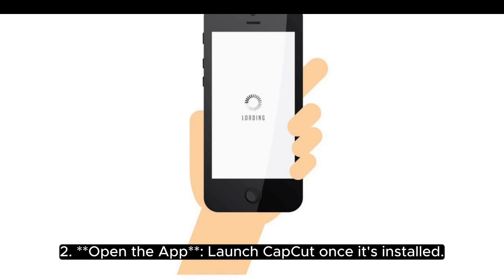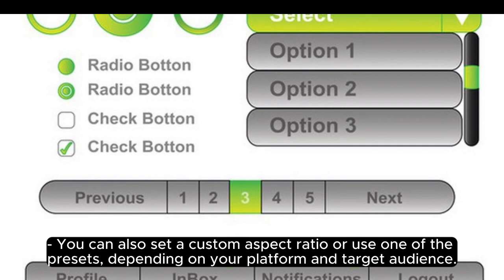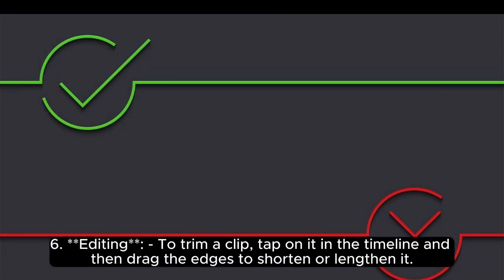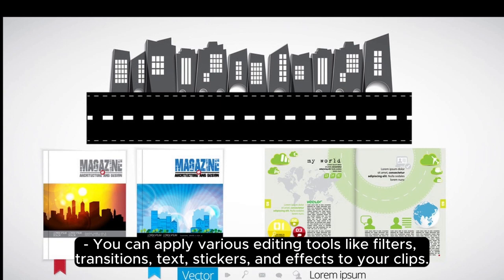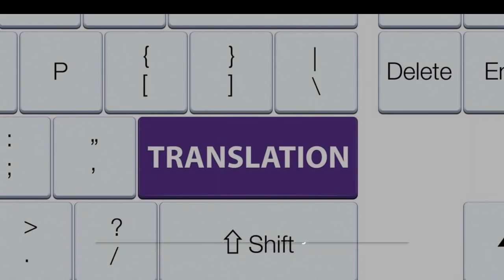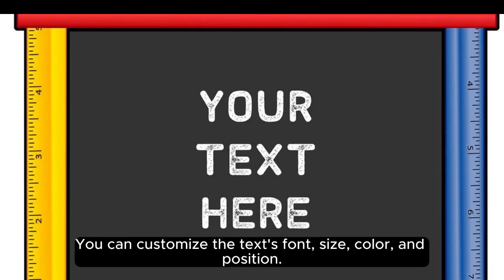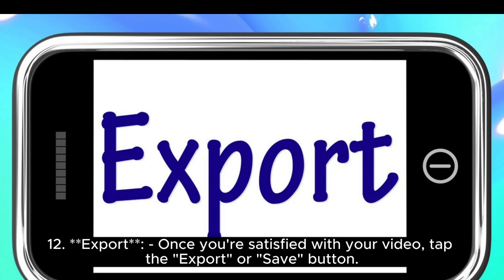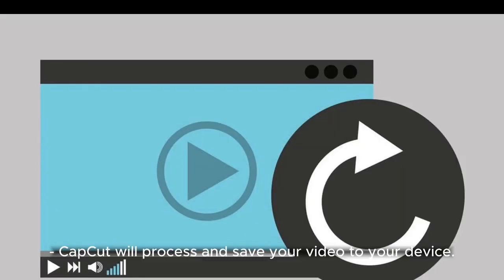Capcut দিয়ে শুরু করা: ভিডিও এডেটিং জন্য একটি বেসিক গাইড+A Beginner's Guide to Video Editing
**Video Title: Getting Started with CapCut: A Beginner's Guide to Video Editing**

**Description:**

Welcome to our beginner-friendly tutorial on using CapCut, a powerful and user-friendly video editing app that will help you transform your raw footage into stunning, professional-quality videos. Whether you're an aspiring content creator, a social media enthusiast, or just looking to create memorable videos for friends and family, this guide will walk you through the essential steps to get started.

In this video, we cover:

- **Creating a New Project**: Learn how to set up your project with the right aspect ratio and import your media files.

- **Basic Editing**: Discover how to trim, split, and arrange your clips on the timeline.

- **Transitions**: Add stylish transitions between your clips to create smooth video flow.

- **Text and Titles**: Explore how to add text and titles to your videos with custom fonts and styles.

- **Background Music**: Find out how to add background music to set the mood of your video.

- **Effects and Filters**: Enhance your video with creative effects and filters to make it visually engaging.

- **Preview and Export**: Learn how to preview your video and export it in the best quality for sharing on various platforms.

Join us on this journey to unlock your video editing potential with CapCut! Whether you're on iOS or Android, you'll find value in this tutorial. Feel free to pause, rewind, and practice along the way.

Got questions or need further assistance? Drop them in the comments below, and we'll do our best to help you out. Happy editing, and have fun creating awesome videos with CapCut!